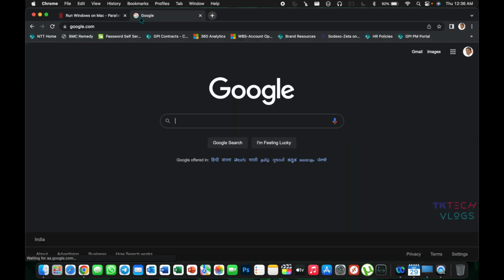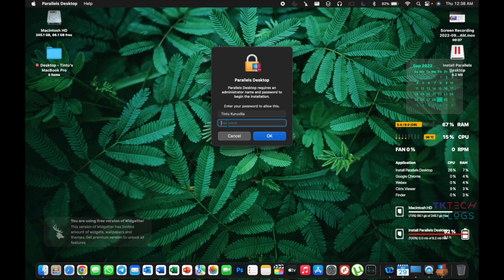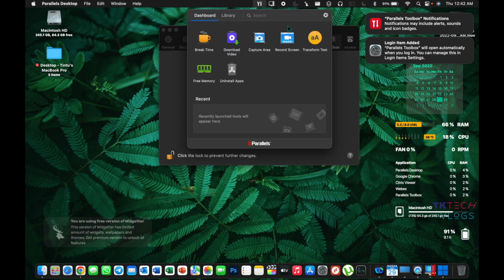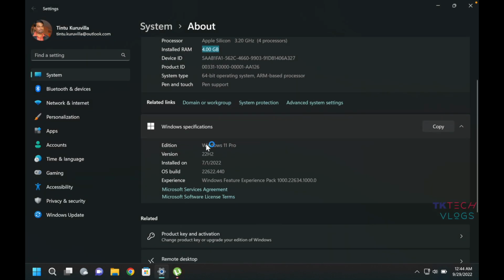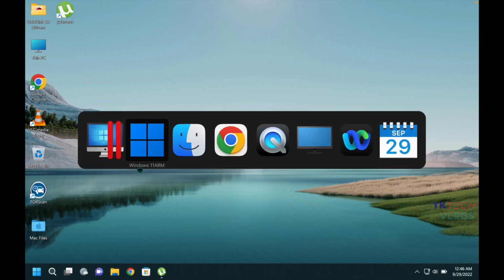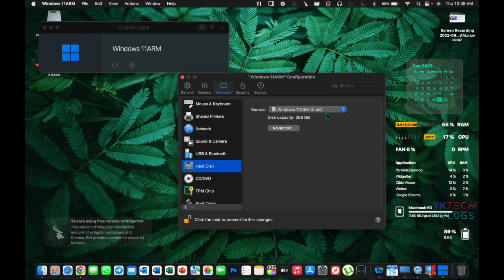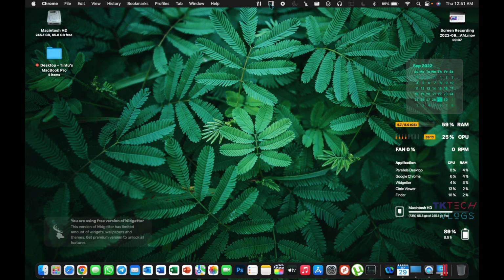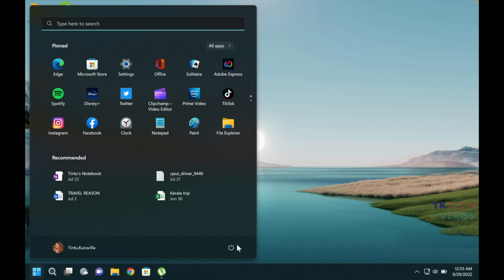How to Install and run Windows on macOS using parallels for Macbook Pro / Air / iMaC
Windows Os installation on macOS using parallels
Dedicated video for apple silicon based m1/m2, this will be applicable for intel based MacBooks or imaCs too